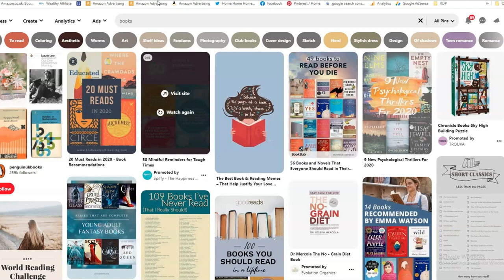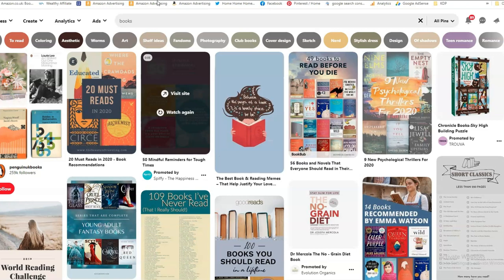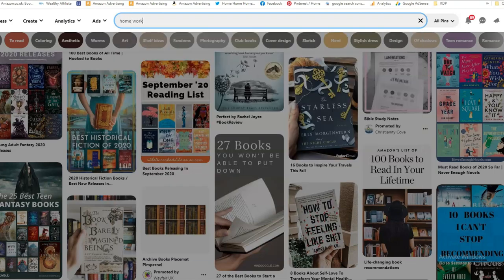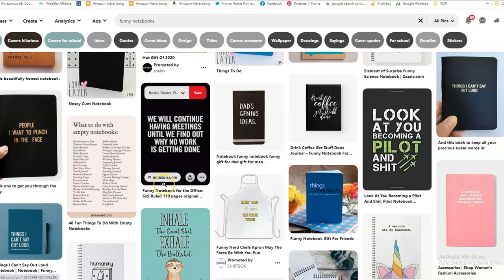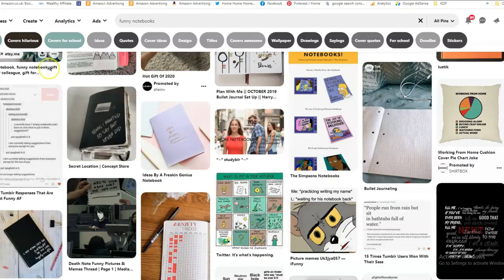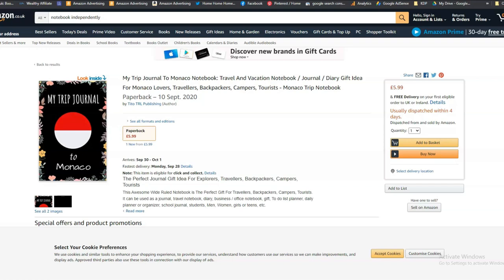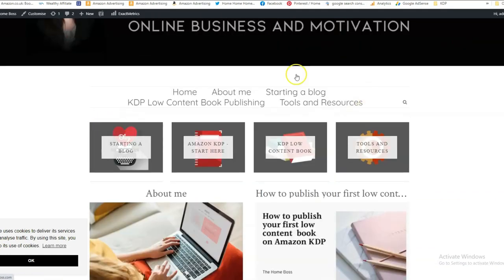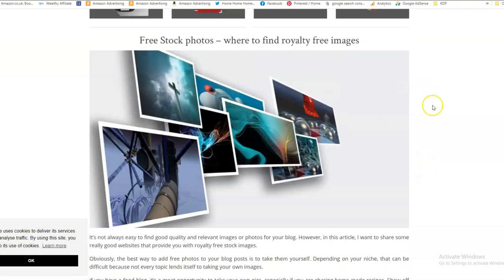Marketing your Books on Pinterest - How to pin your low content books to Pinterest easily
In this video I will discuss why you should be marketing your books on Pinterest and I will show you an easy way to pin your low content books to Pinterest the easy way.